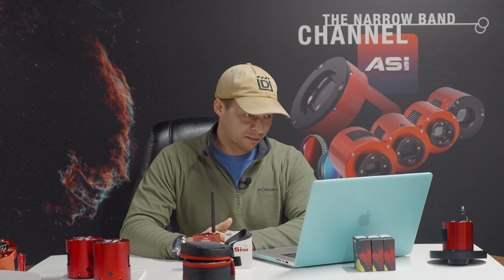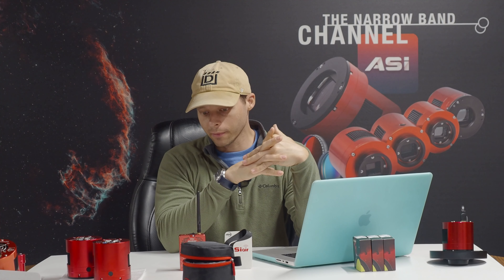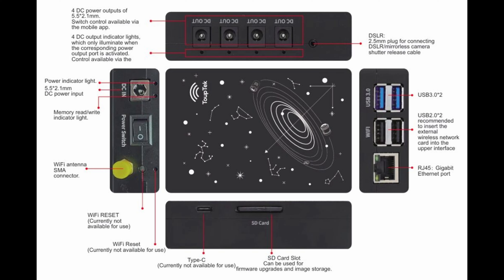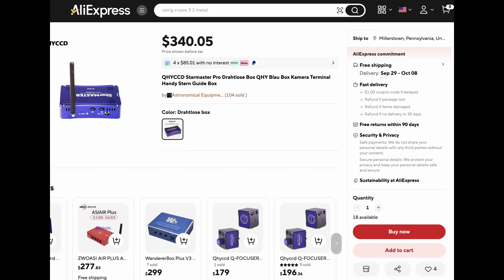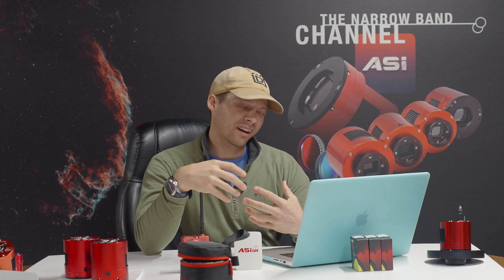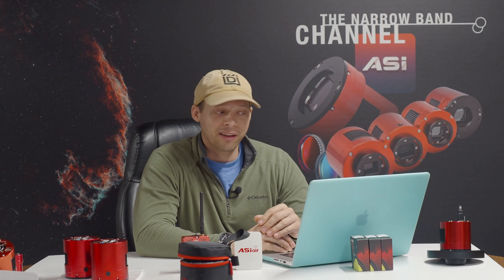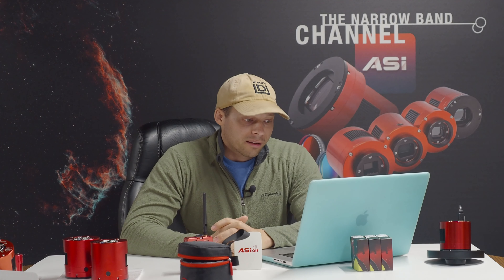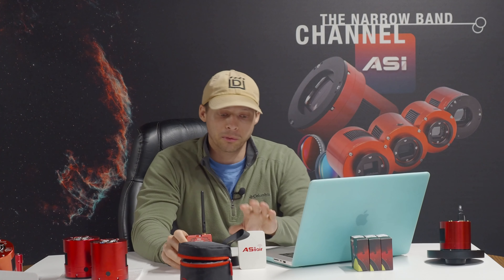QHY Starmaster Pro you are not allowed to buy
This is such a controversial topic. I down even know why but I guess I am an easy going guy. To me I like that fact that products like these have made astrophotography better and easier. It has also been responsible for getting a lot of young people into the hobby.